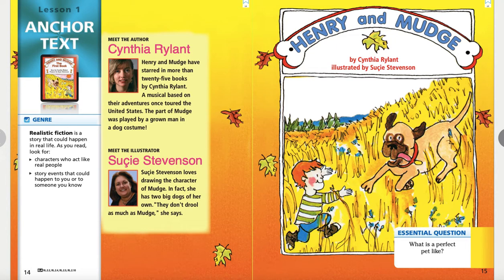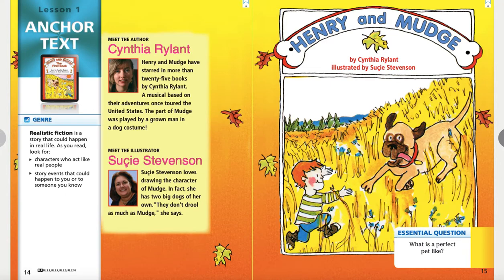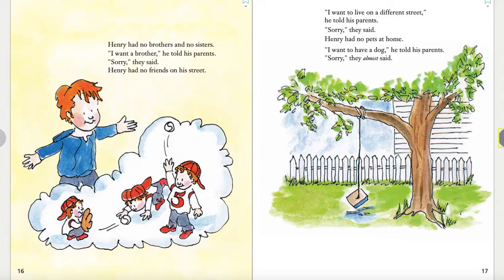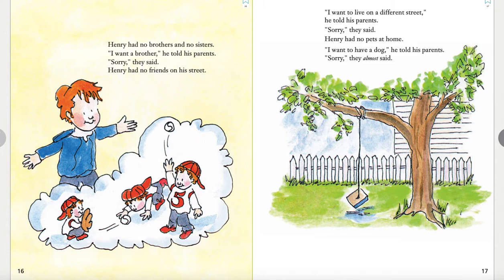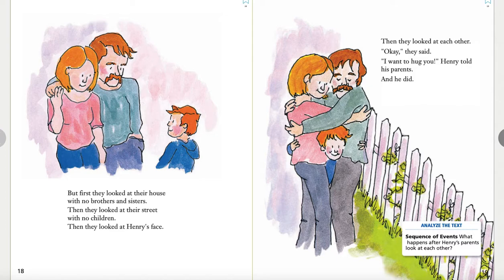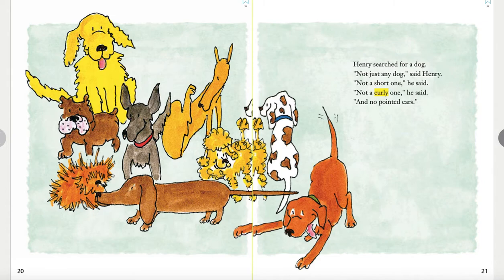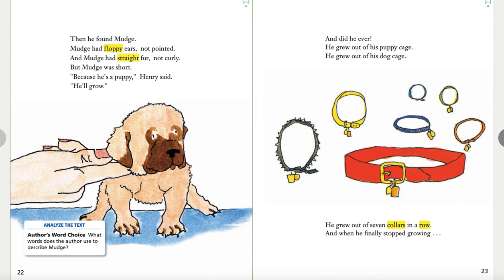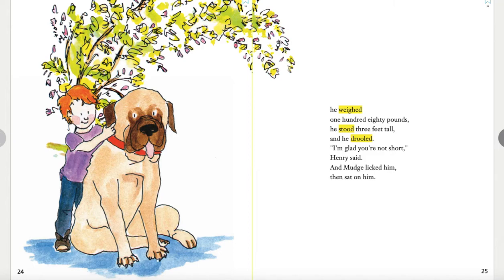Henry and Mudge 2nd read, Unit 1, Lesson 1, Journeys 2nd grade, 10/06/2020